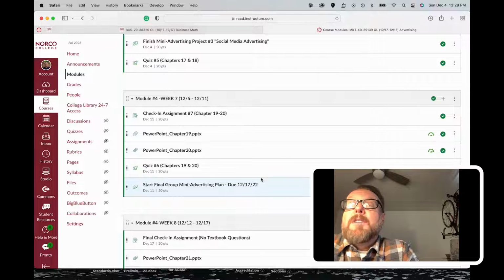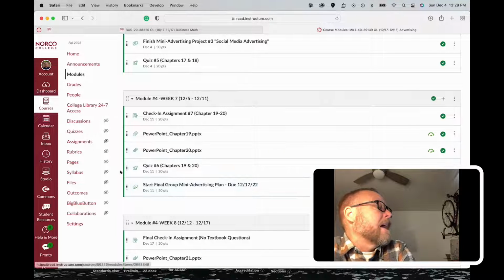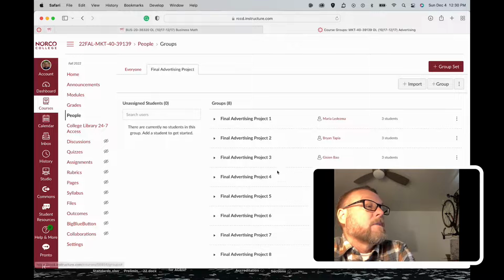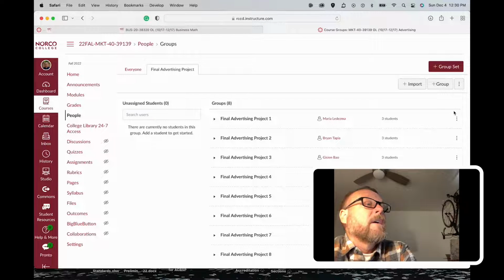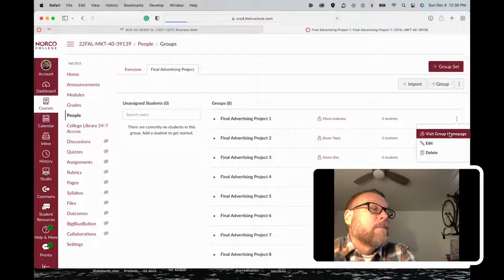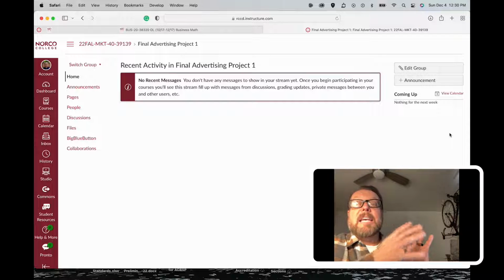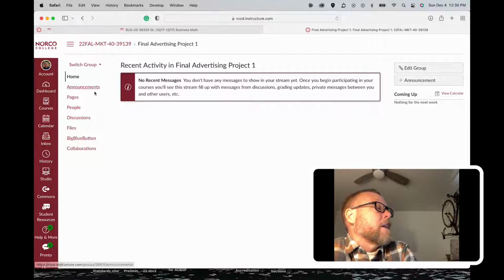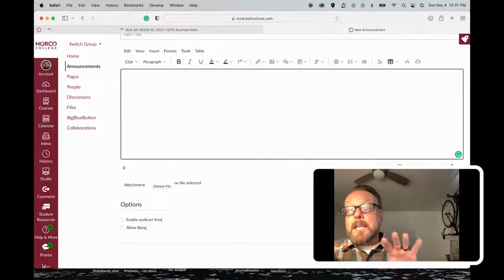MKT40-week 7&8 Assignment Announcement